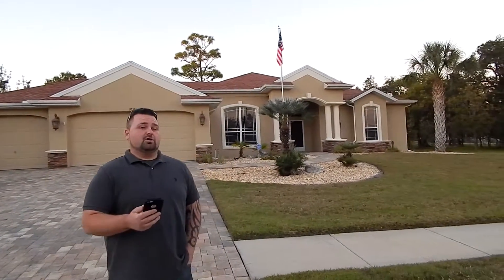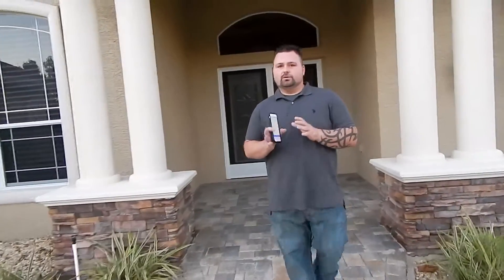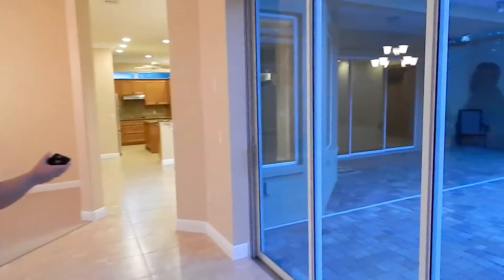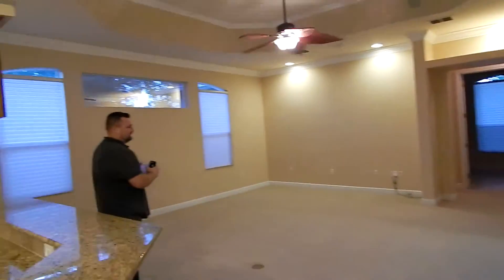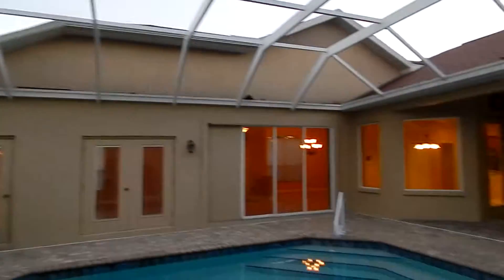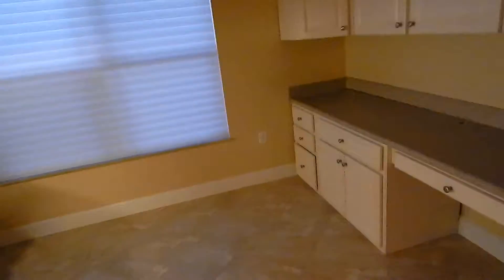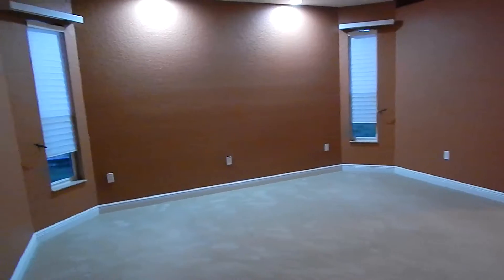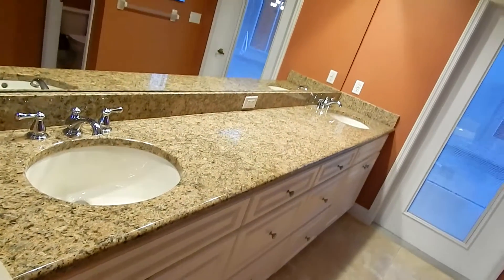Palmgren Lane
Video Walk thru